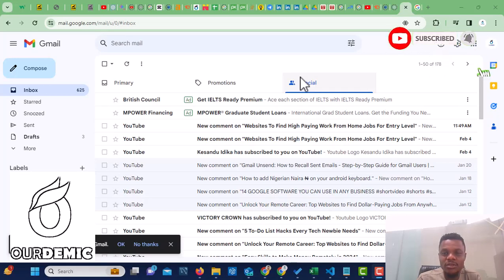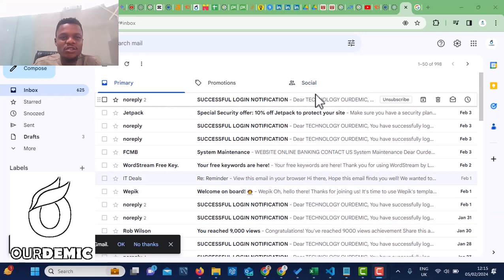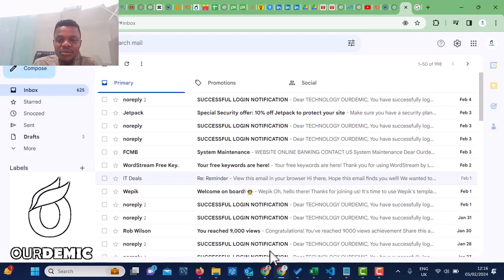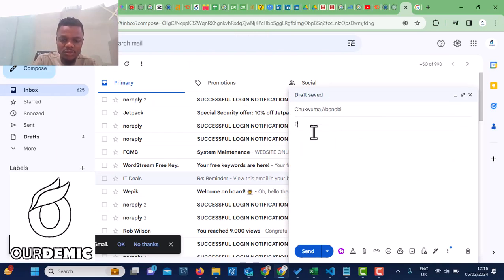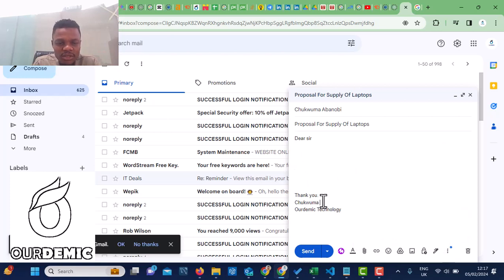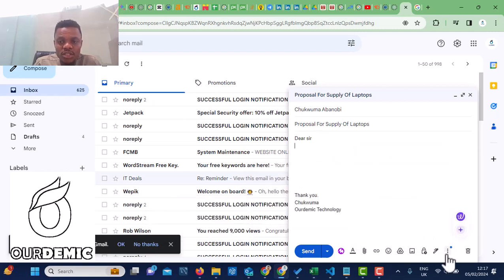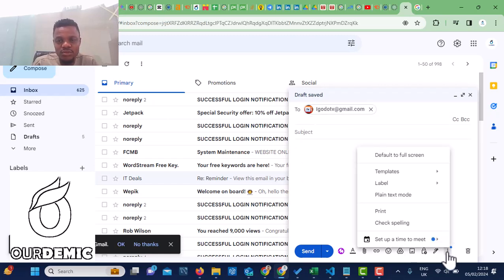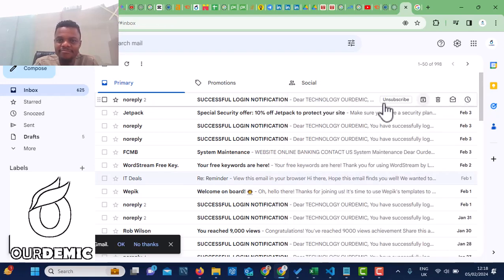Save Time With Email Template and Increase Productivity with Gmail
Email Templates  can improve productivity, save time, and ensure brand consistency.
 In this video we showed examples of templates for various use cases to demonstrate their versatility.
We provided step-by-step instructions on creating and using templates in Gmail.

Gmail Unsend: How to Recall Sent Emails - Step-by-Step Guide for Gmail Users | Undo Sent Email

Google Classroom Tutorial | How to use Google Classroom for Academic Success

Master Google Spreadsheet Sharing | Step-by-Step Tutorial